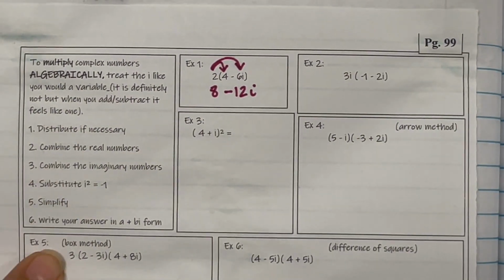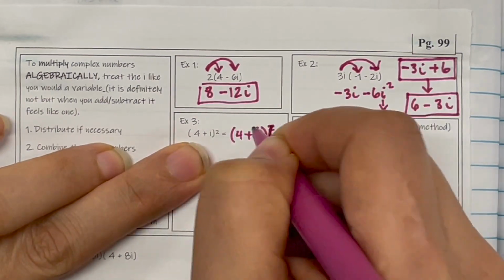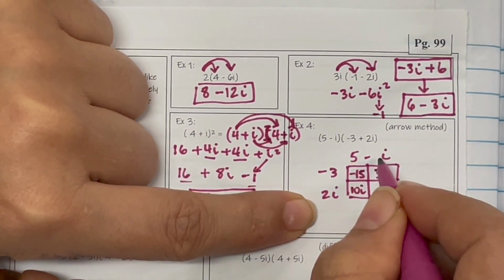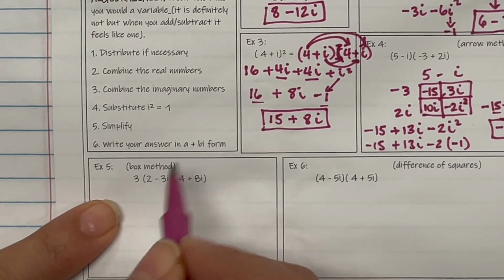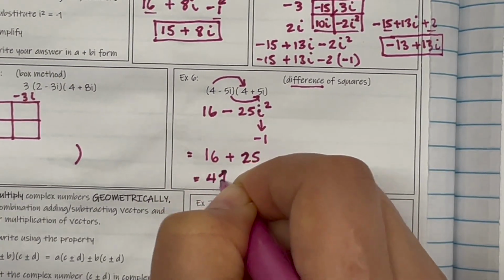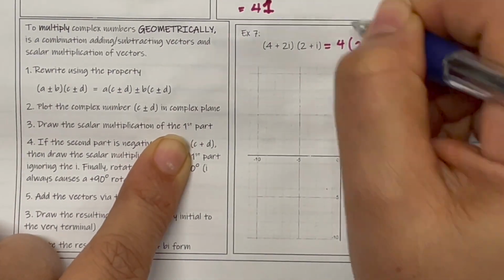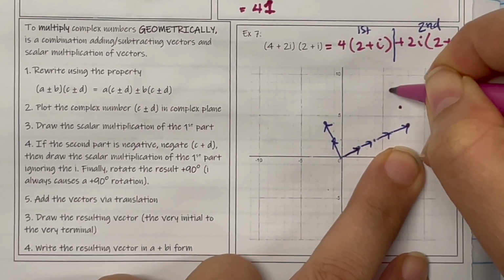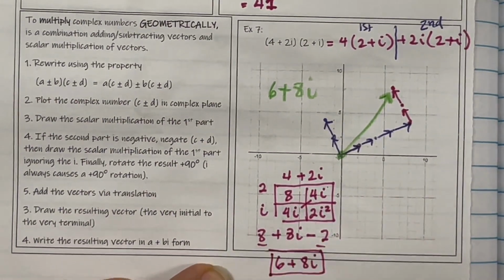Multiply Complex Numbers